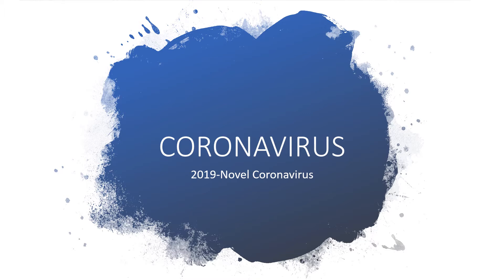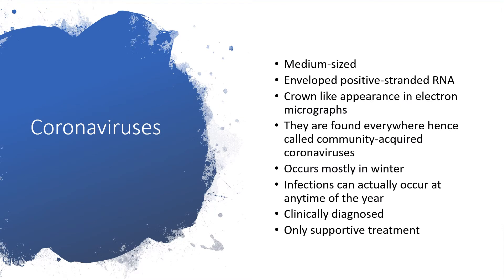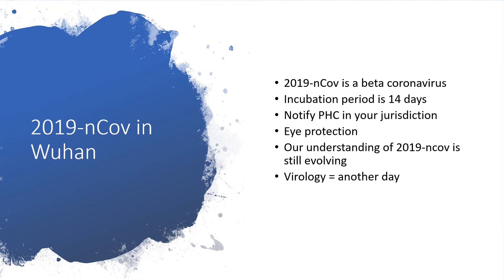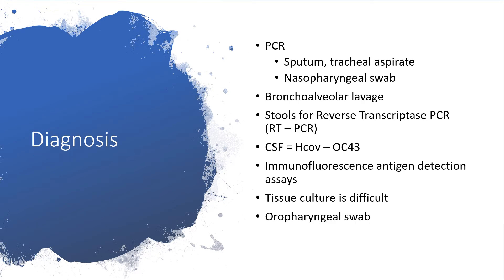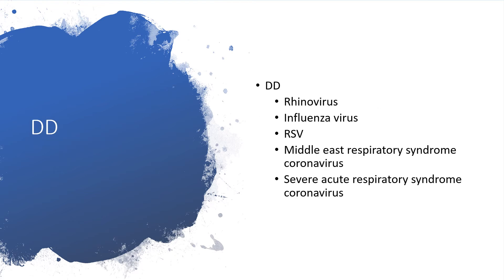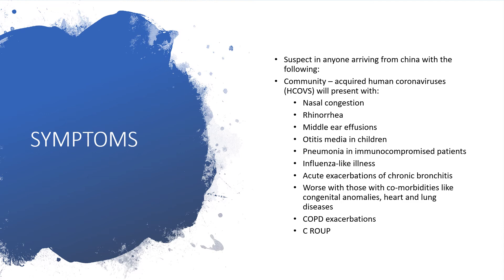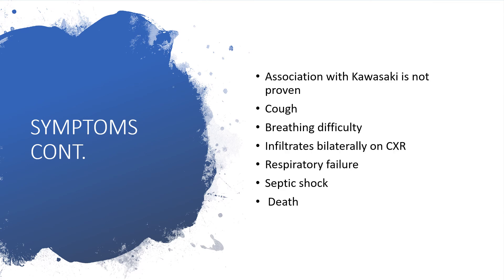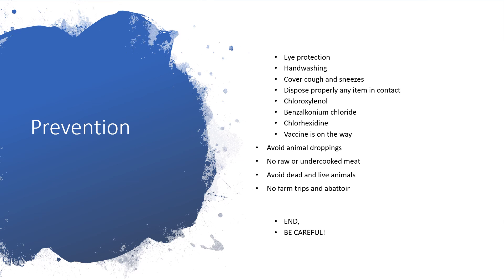Coronavirus [2019-nCov] SYMPTOMS/DIAGNOSIS/PREVENTION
A novel Coronavirus,
2019-nCov in Wuhan,
Hubein province, China
Started in 2019 end of the year
Still on at present and spreading to otherAsian countries with few cases showing in N/America and other parts of the world
It’s associated with seafood market
Human to human transmission has been confirmed
Symptoms:
Suspect in anyone arriving from china with the following:
Community – acquired human coronaviruses (HCOVS) will present with:
Nasal congestion
Rhinorrhea
Middle ear effusions
Otitis media in children
Pneumonia in immunocompromised patients
Influenza-like illness
Acute exacerbations of chronic bronchitis
Worse with those with co-morbidities like congenital anomalies, heart and lung diseases
COPD exacerbations
CROUP
Bronchiolitis obliterans syndrome
Diarrhea in infants
Necrotizing enterocolitis in Newborn
Nausea
Vomiting
Abdominal pain
Fever
Chills
Headache
Myalgia
Generalized encephalitis
+- MS inconclusive
Association with Kawasaki is not proven
Cough
Breathing difficulty
Infiltrates bilaterally on CXR
Respiratory failure
Septic shock
 Death
LISTENING FOR ABOUT 9MINUTES WILL GIVE YOU FULL INFO NEEDED.